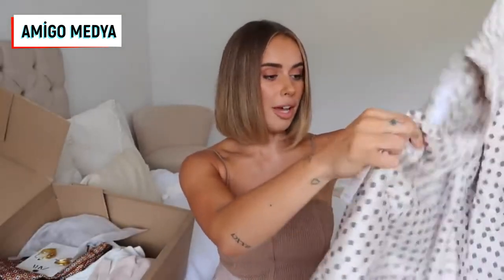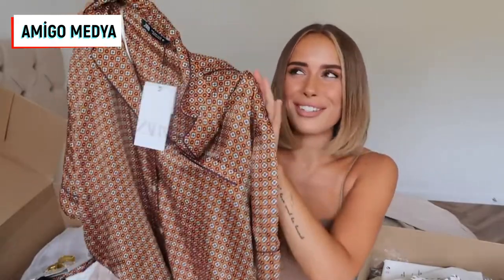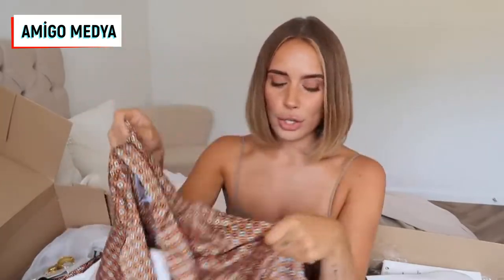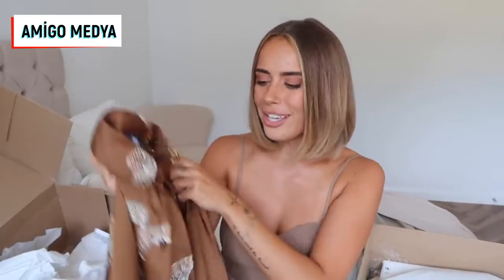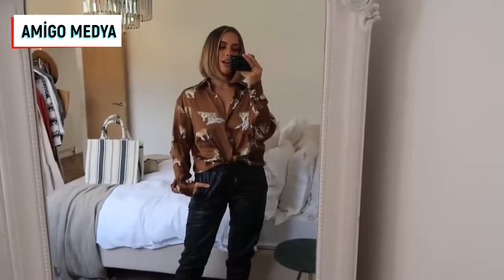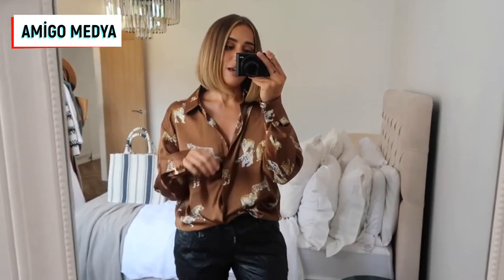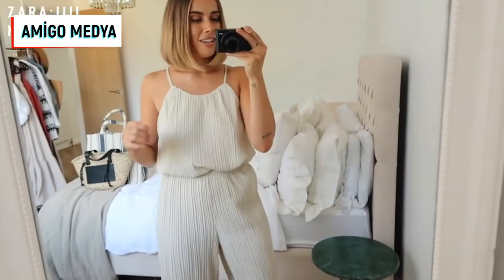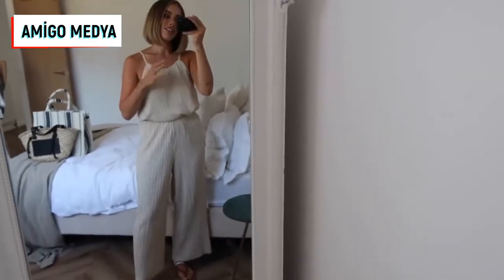Kışlık ve Yazlık Elbise Deneme